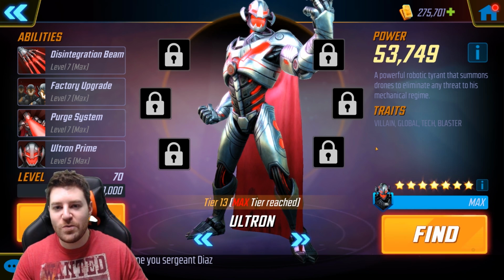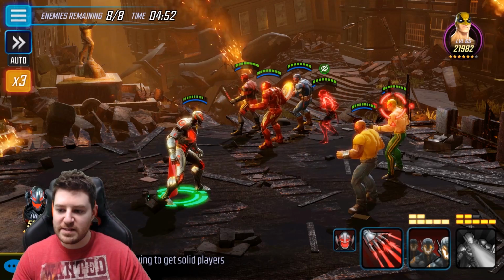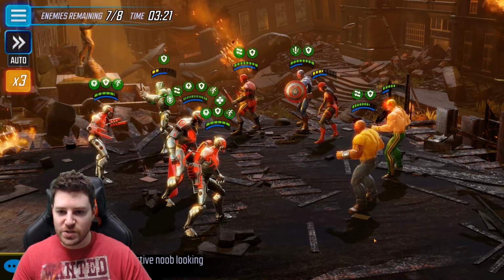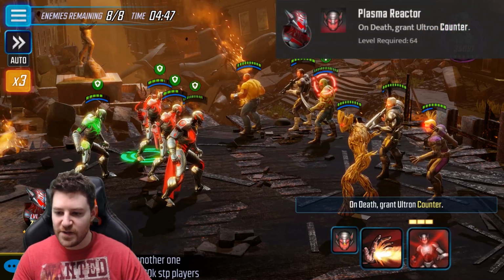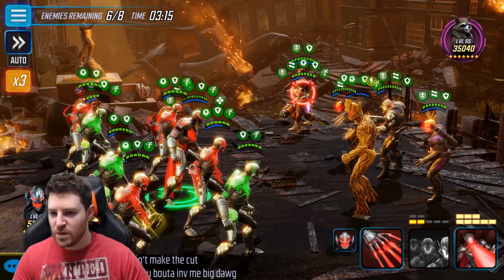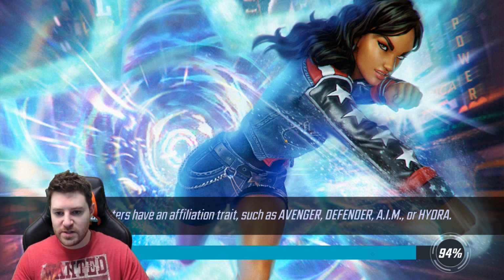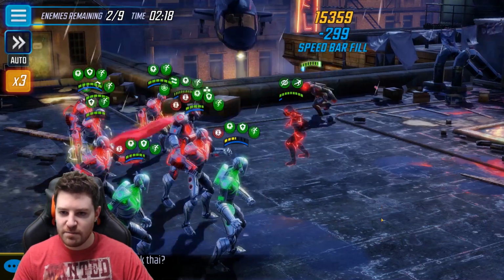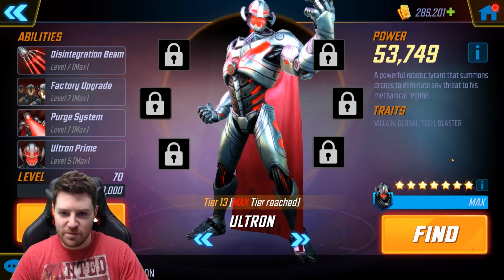Ultron Solo Ult VI Gameplay - MARVEL Strike Force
MARVEL Strike Force - Ultron Solo Ult VI Gameplay
- Daily MSF Streams @ 1pm PDT!

I am aware of the mild muffled audio that occurs for about a second after each cut. Veteran handled the editing on this one, so direct your comments to him :P

People wanted to see Ultron in action, so I wanted to give a quick overview of his kit and show some of his gameplay. He's the best character in the game, hands down! This video demonstrates why...

Also feel free to add me on Discord:
Khasino#2011